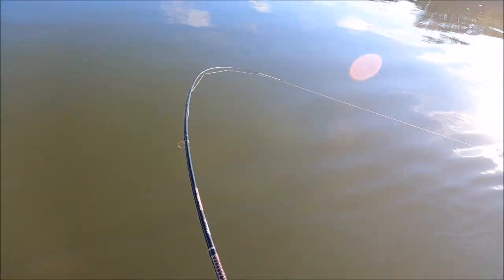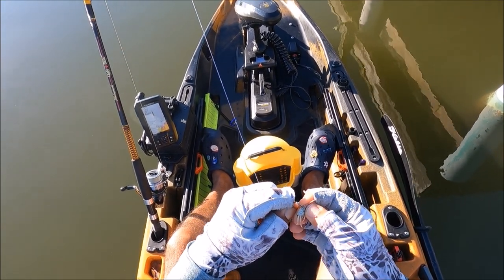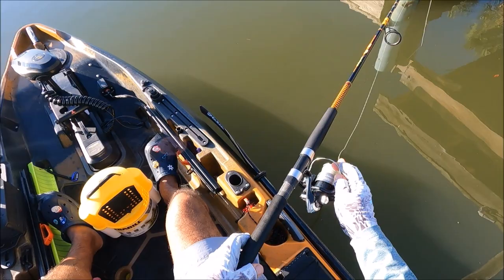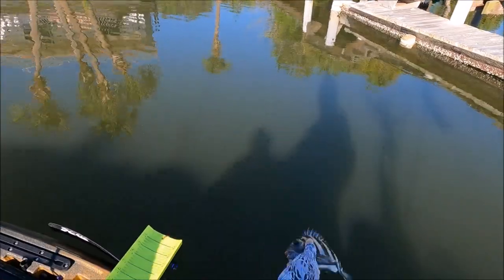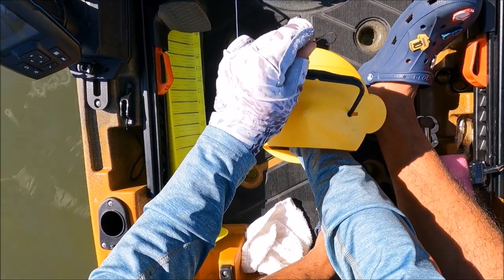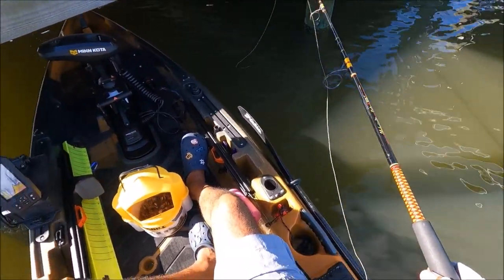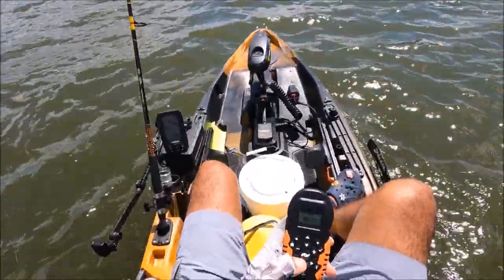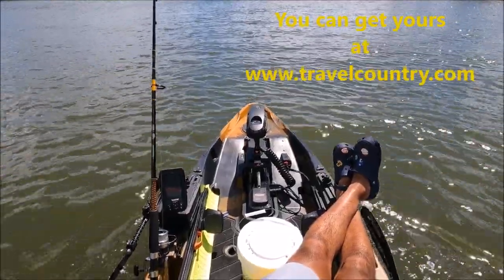How To Catch Sheepshead With Very Simple Set Up And The Best Bait!😎 Old Town Autopilot Kayak Fishing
Another great day of fishing on my Old Town Autopilot 120 powered by Minn Kota trolling motor kayak at Mosquito lagoon. I'm gonna show you guys how to catch sheepshead as well as what bait I use, what gear, what size hook and lines! Caught so many sheepshead and mangrove snappers plus the fish I have never caught before so it was an awesome day! Enjoy guys!

Big thanks to Travel Country Outfitters! They are my local outdoors adventure retail store located in Orlando, FL where I have purchased all my Kayaks and accessories! They are extremely professional and very friendly staff with outstanding products and services.

*Old Town Sportsman AutoPilot 136 Motorized Fishing Kayak with Minn Kota Trolling Motor (Ember Camo)
by Old Town*

*Wilderness Systems Heavy Duty Kayak Cart | Flat-Free Wheels | 450 Lb Weight Rating | for Kayaks and Canoes*

*YakAttack CellBlok - Track Mounted Battery Box for Fish Finders
by YakAttack*

*Rebel Batteries, LiFePO4 12V 100Ah 1280Wh Bluetooth Enabled Rechargeable Lithium Iron Phosphate Battery*

*KastKing Sol Armis Sun Gloves UPF50+ Fishing Gloves*

*GoPro HERO7 Black + Extra Battery*

*Smatree Baseball Hat with Quick Release Buckle Mount Compatible for GoPro MAX/Hero 8/7/6/5/4/3 Plus/3/DJI OSMO Action Cameras*

*Fishbites Saltwater Longer Lasting ,Pink - 2ct 1/2"x12"*